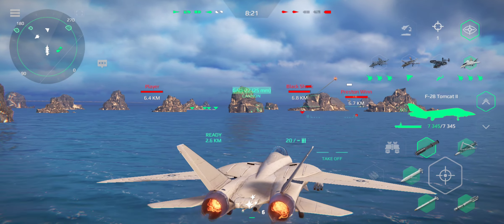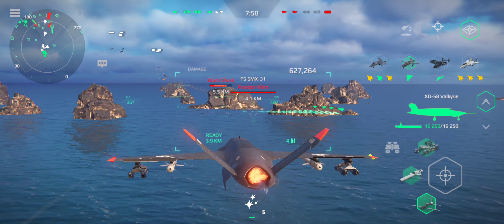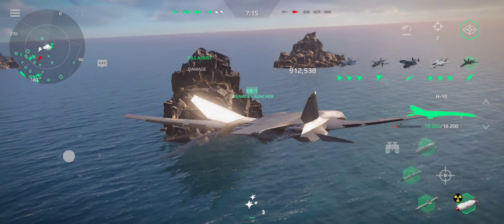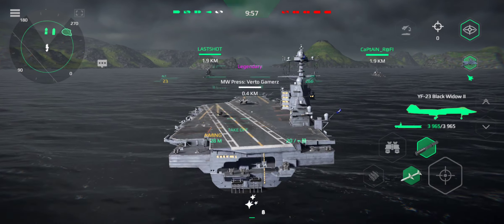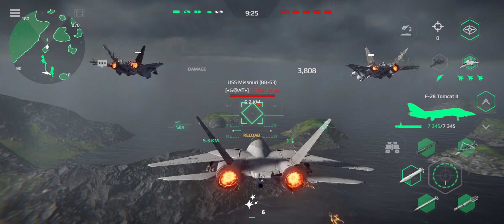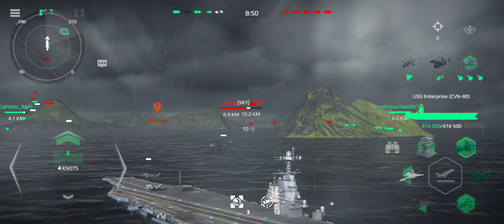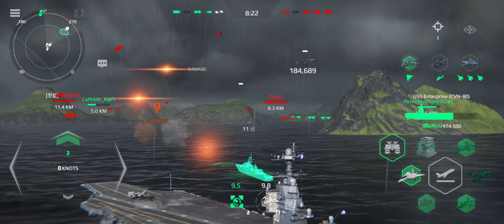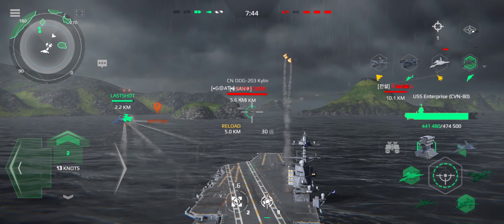Modern Warships: F-28 Tomcat II Strike Fighter | H-10 Bomber | Uss Enterprise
hey guys hope you all are doing good.

Command your warship in epic online sea battles The mightiest modern fighting ships are waiting for you!
Fight with your friends in the realistic online action game Modern Warships. You'll become the captain of a modern battleship. All game models are
made strictly according to the drawings and look like real ships. The game has a wide range of weapons, including missiles, machine guns, rockets, and manymore. And you'll be able to pilot deck helicopters and
fighter jets!

SowrdShip Modern Warships
Uss Massachusetts Modern Warship
RF Nakhimov Modern Warships
RF Velikiy Modern Warships
JSS Zumwalt Modern Warships,uss missouri
rf sthtrom
ijn yamato
uss zumwalt
ushakov
 Velikiy Modern Warships
USS Zumwalt Modern Warships,uss missouri
rf sthtrom
ijn yamato
uss zumwalt
ushakov
js asigara Modern Warships
USS Arsnel Ship Modern Warships
Modern Warships gameplay
modern warships alphatest
Yamato Modern Warships
Missouri Modern Warships
Modern warships update
Moscow Modern Warships
Modern warships hack
Modern Warships ultra graphics
MW
MW Gameplay